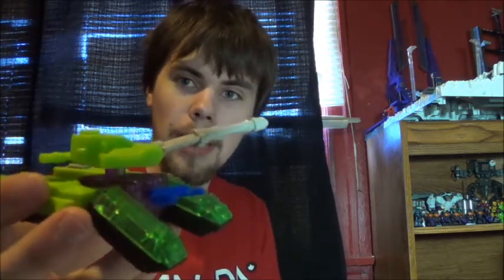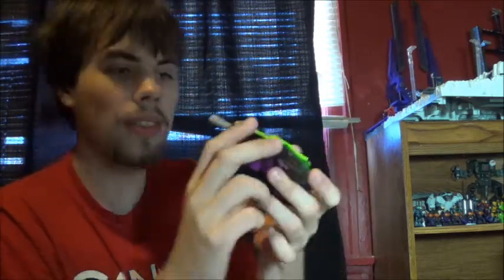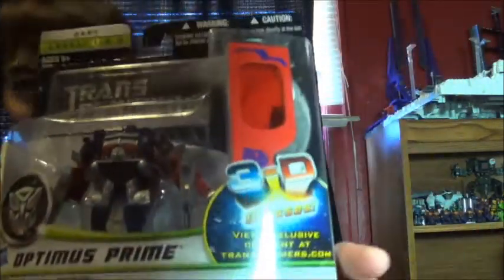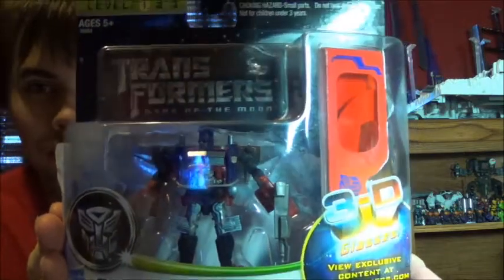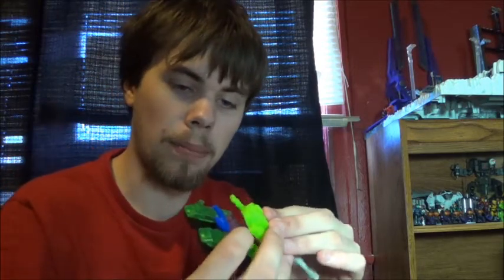UNBOXING: Larry Arts Production 2: Revenge (Transformers and more)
Larry Hankins, voice actor for multiple videos I have done including Optimus Prime vs. Lockdown and head of Larry Arts Productions aka LarryArtsProduction3, has sent me some stuff in the mail which I didn't expect a lot of this. Had suspicions about something Bionicle related, but that's all.